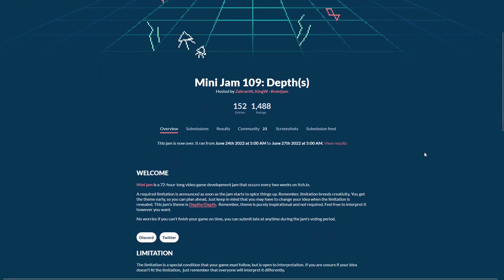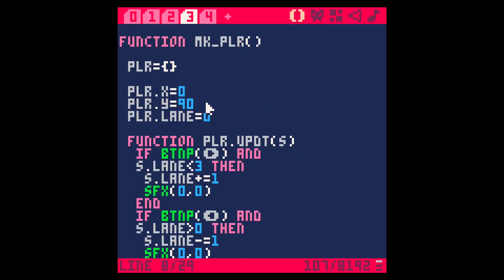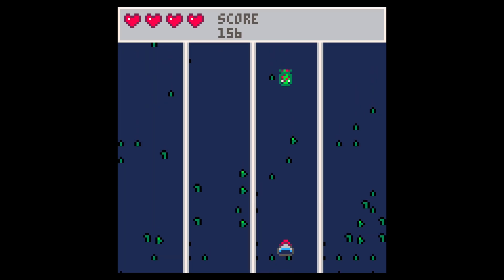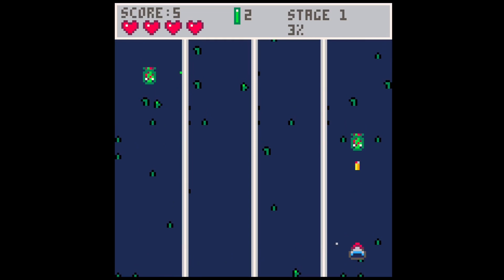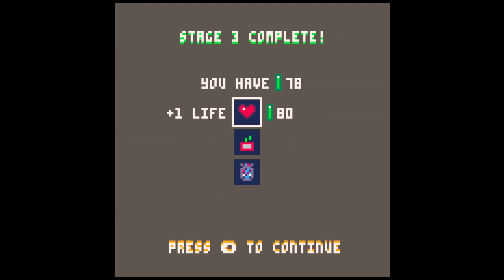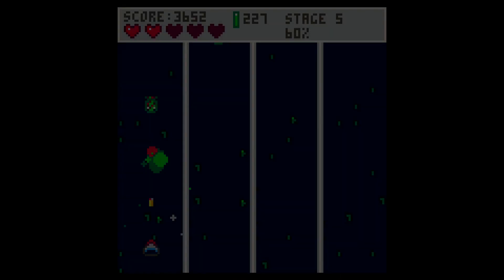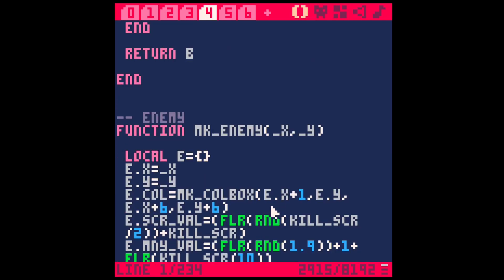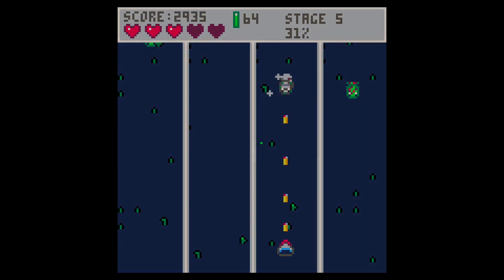My First Game Jam | Mini Jam 109 using PICO-8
Mini Jam 109, my first ever game jam.
I used PICO-8, something I had never really made games in before, so this was going to be a learning experience.